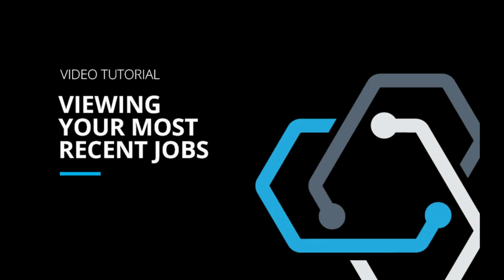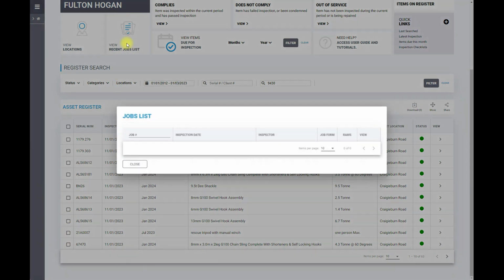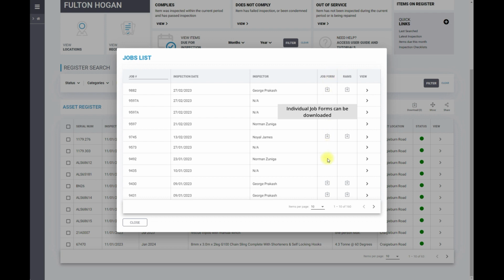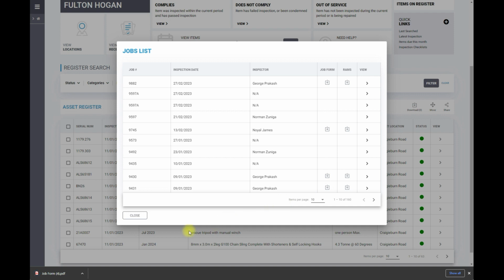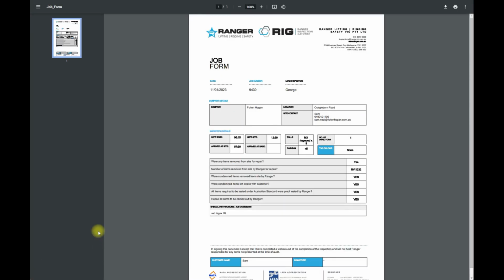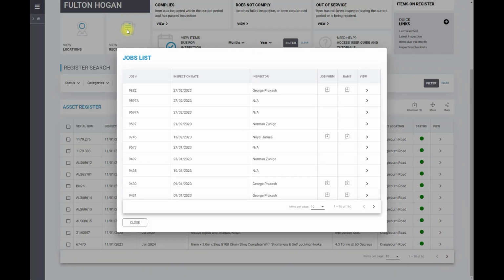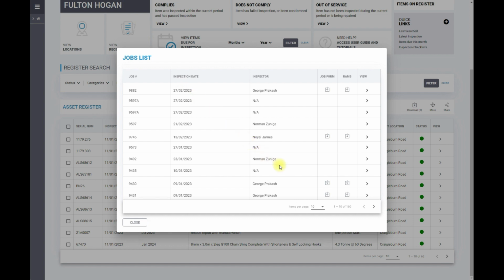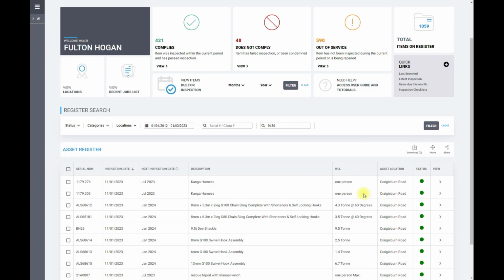Viewing Your Most Recent Jobs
A quick tutorial for users of the Ranger Inspection Gateway (RIG) on how to view your most recent jobs.